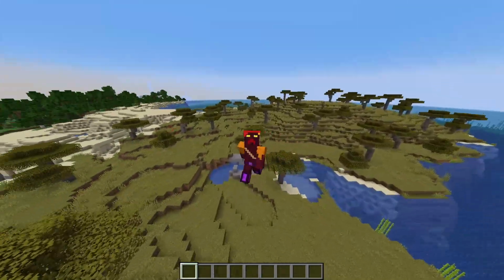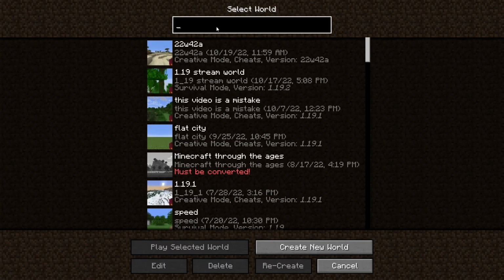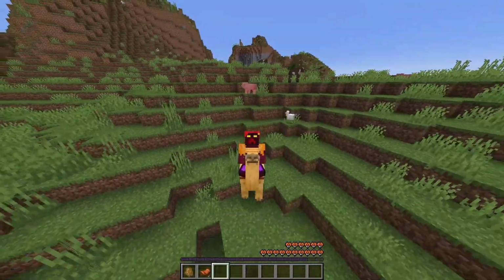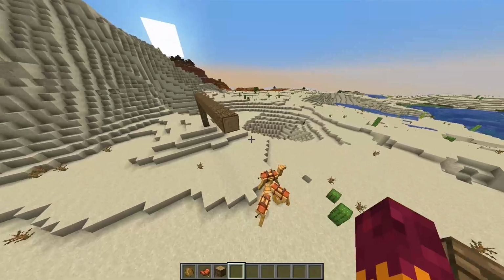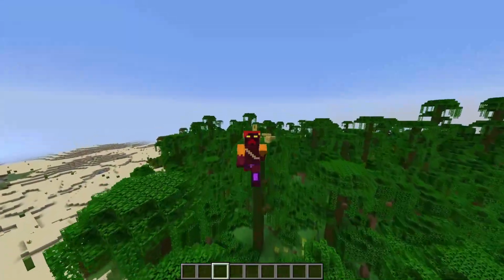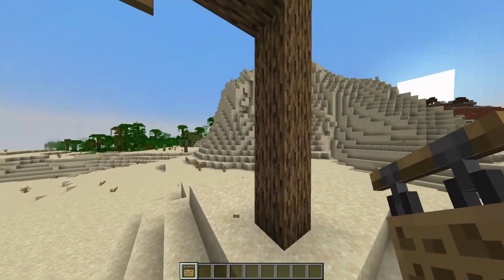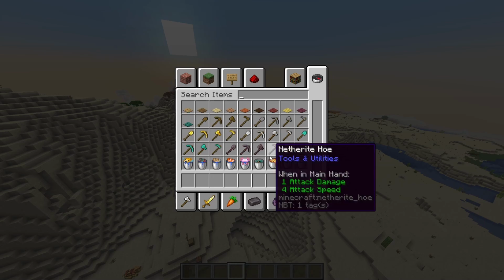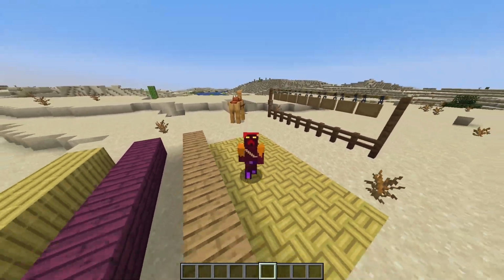THIS Is 1.20? | Snapshot 22w42a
This video covers the newest snapshot for Minecraft java edition; 22w42a! I cover everything from camels to bookshelves in this explanation so be sure to stick around!
Mojang's pages:
00:00 - intro
00:25 - major/minor updates
01:46 - Making a new world
04:15 - Camels!
08:06 - Bamboo
10:19 - the bookshelves are empty!
12:12 - Hanging signs
13:52 - small(ish) changes
15:53 - tech/chat/bugs
17:52 - outro